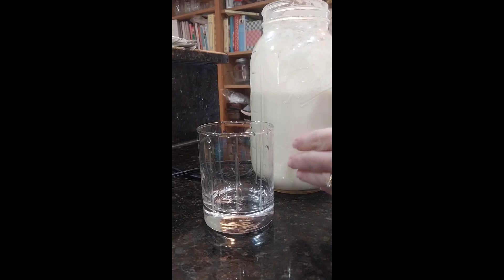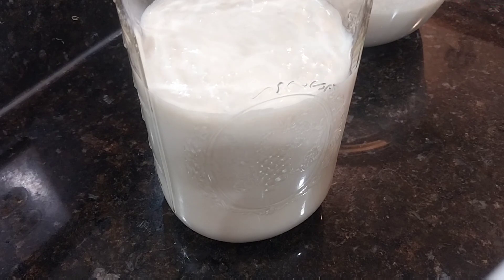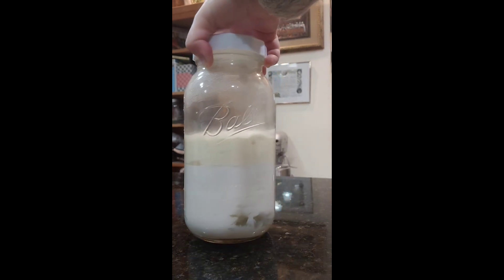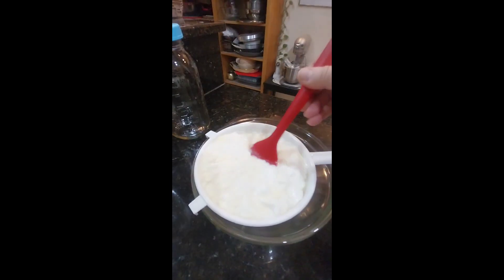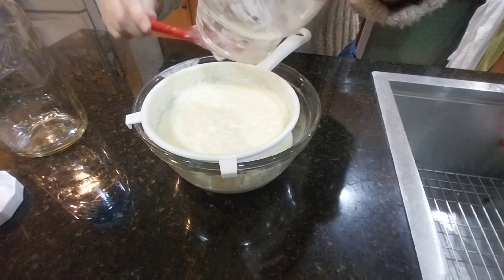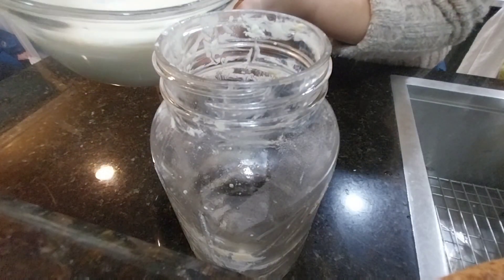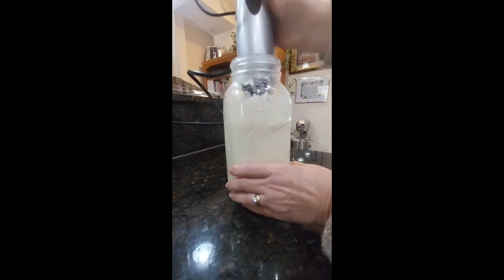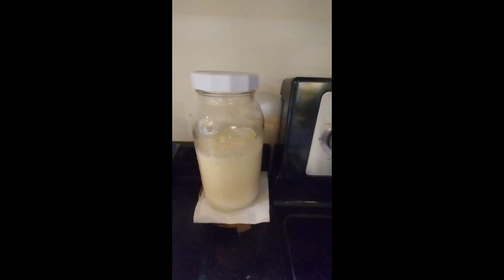How to Make Kefir at Home with Kefir Grains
Kefir is a delicious drink full of probiotics.
Fermenting your own kefir at home makes it delicious and fun.
Don't miss this adventure. Try making your own Homemade Kefir.
These are some of the products I use for cooking and baking: